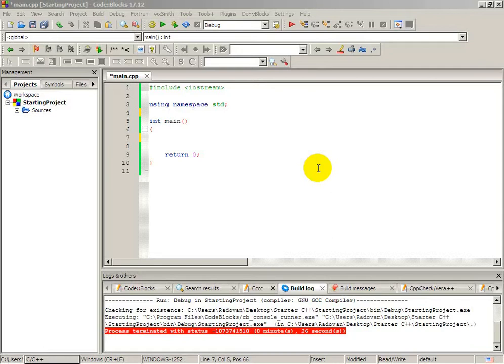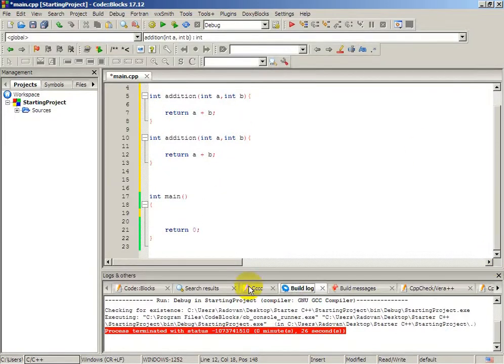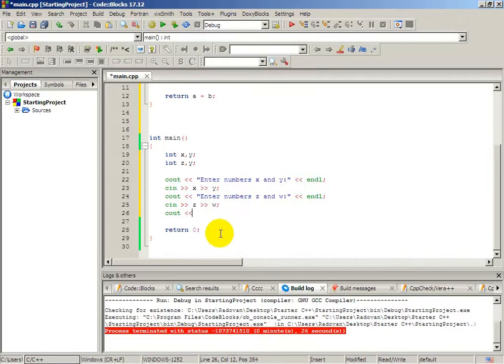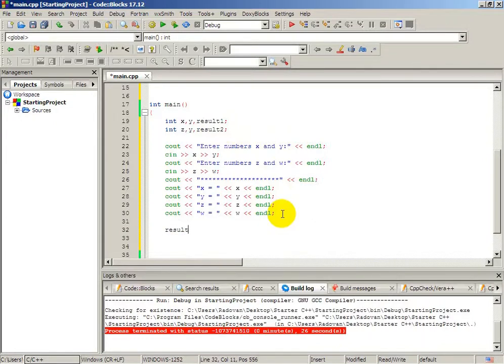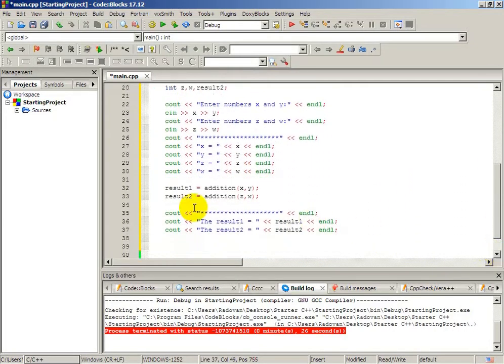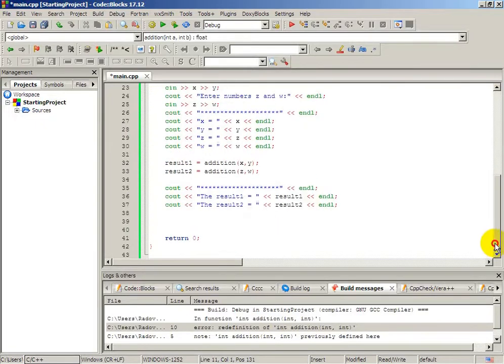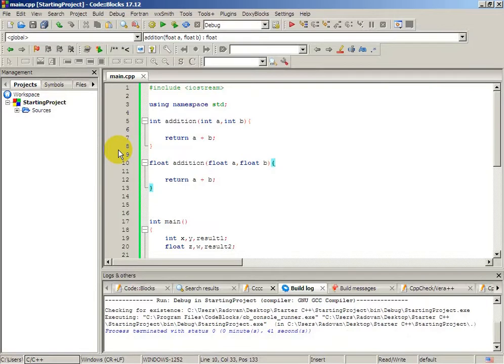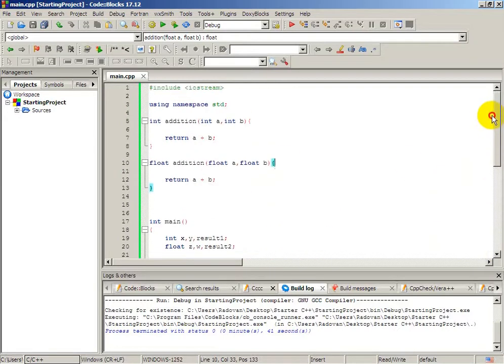C++ Programming #32 Function Overloading